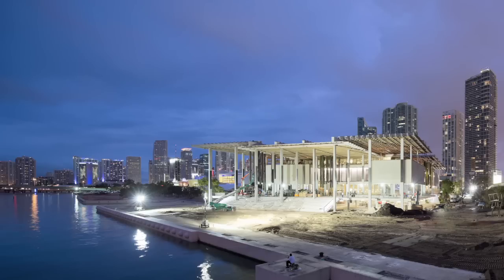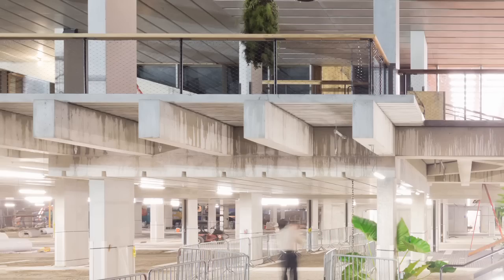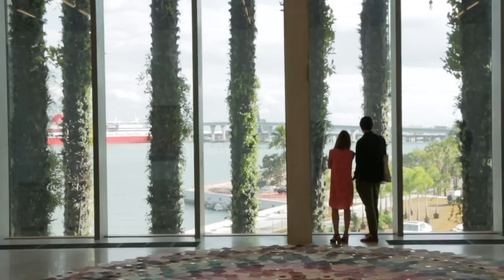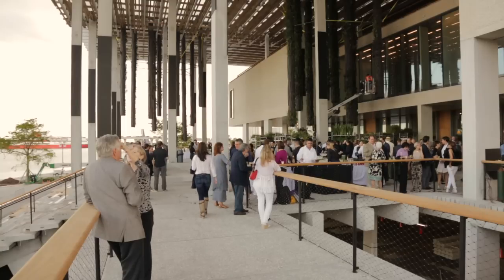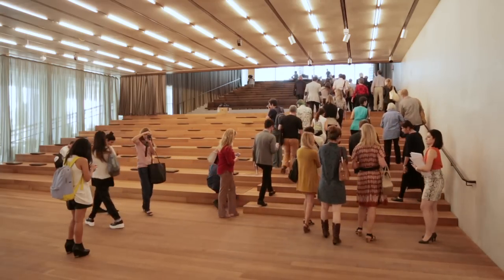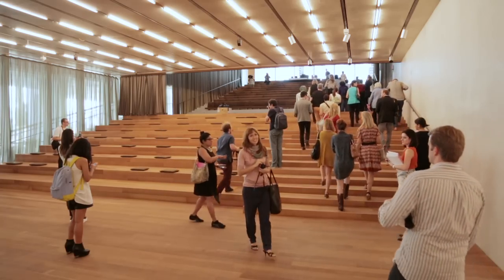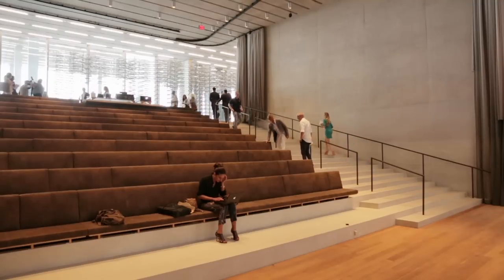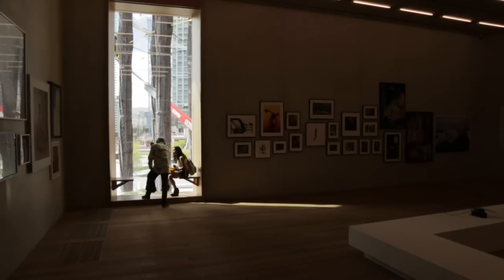Jacques Herzog: The Pérez Art Museum "is a naked structure"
Jacques Herzog of Herzog & de Meuron explains how the Pérez Art Museum Miami was designed so that everything is visible and there is no strict barrier between inside and outside, in our second movie from Miami.

"The building is a naked structure; everything you see is at the same time carrying, so structural, and space-making, so spaces defining and containing," Herzog tells Dezeen.

"There is no inside/outside, there is nothing that is masked, so everything you get is doing all you expect from architecture. In that sense it's a very honest or very archaic architecture."